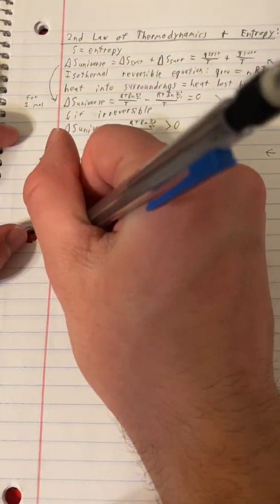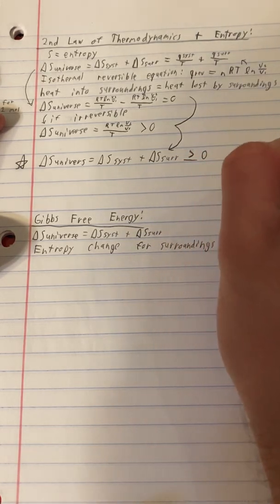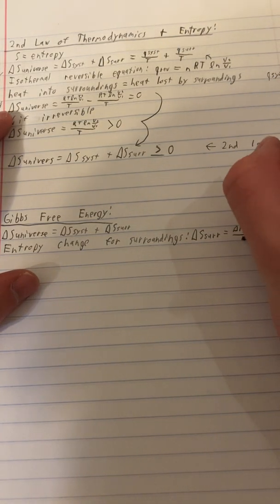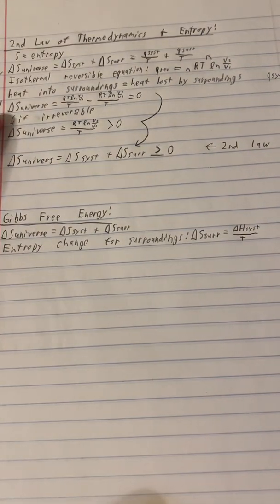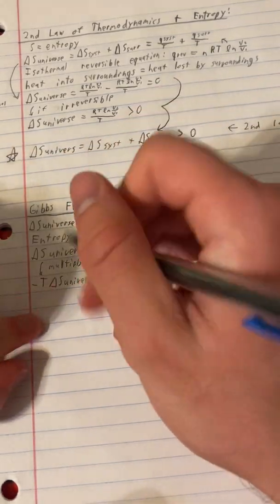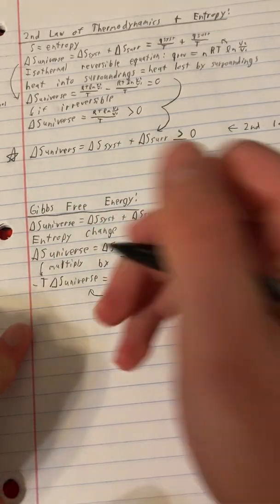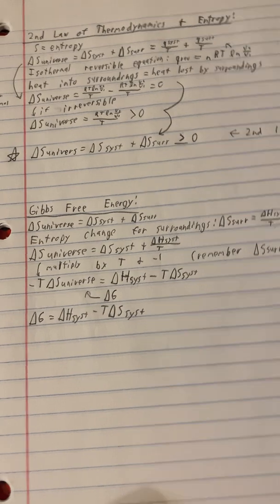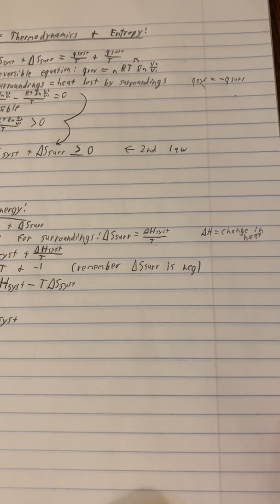MEB HW5 Part3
This video describes the equations involving the 2nd Law of Thermodynamics and Gibbs Free Energy.